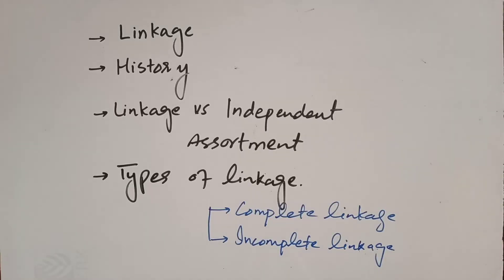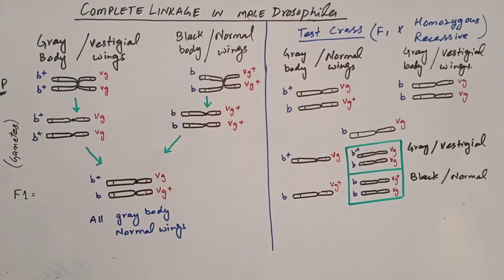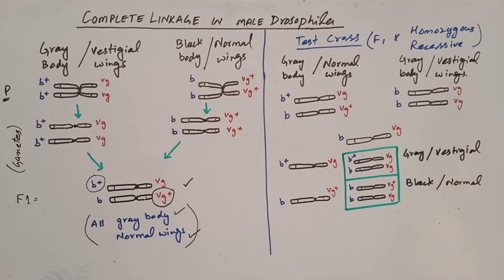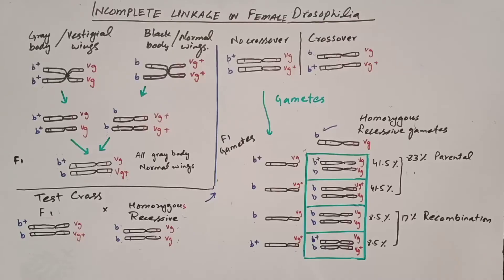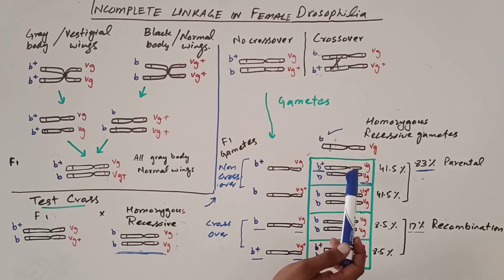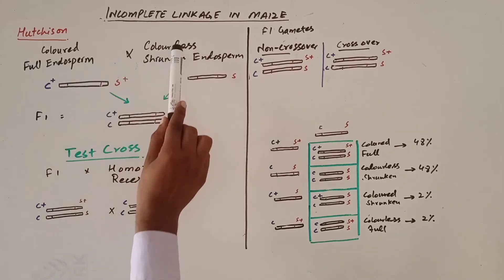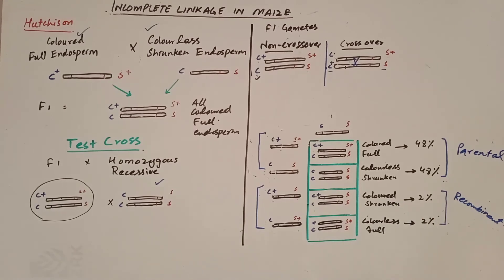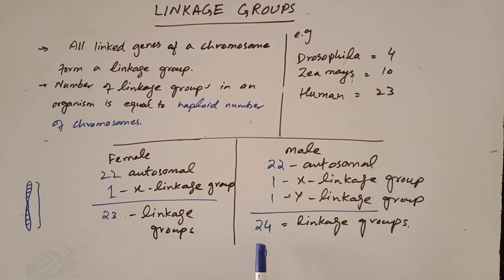Examples of Genetic Linkage 2/2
Complete Linkage in Male Drosophila
Incomplete Linkage in Female Drosophila
Incomplete Linkage in Maiz
Linkage Groups
For BS & Msc